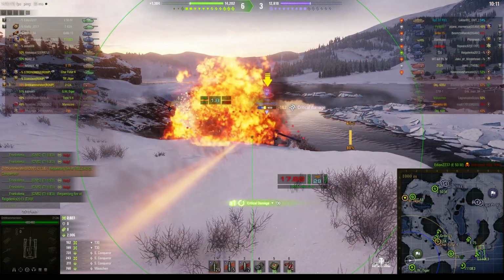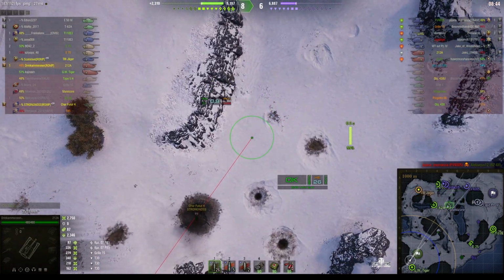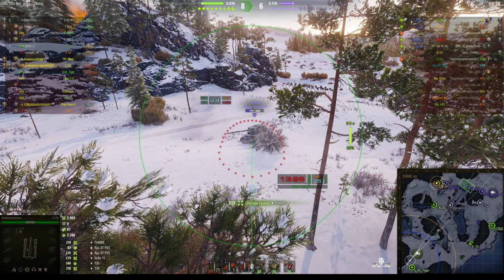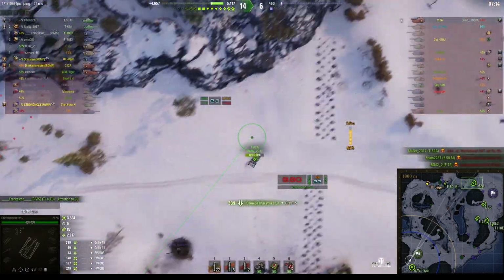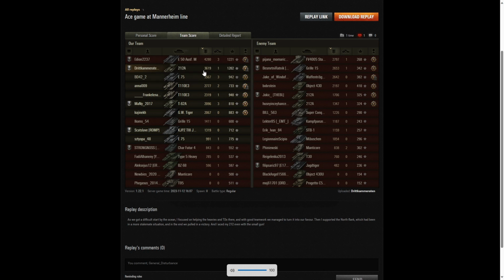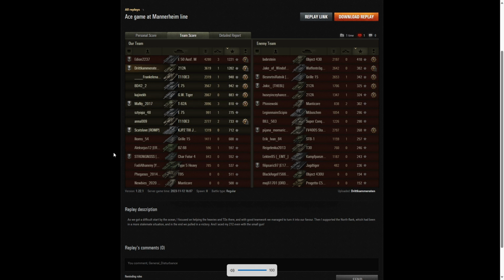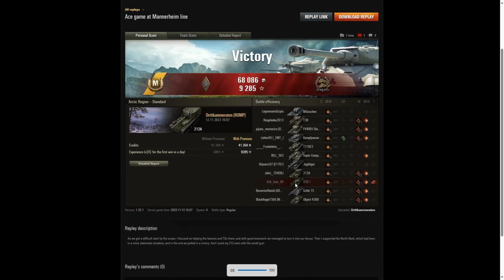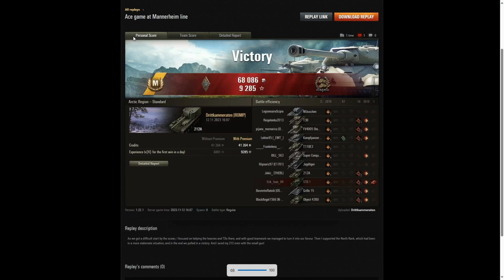212a - Drittkammeraten [ROMP]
This replay is from 12 November 2023 on Arctic Region. The player was Drittkammeraten [ROMP] in the 212a.

Video Contents
00:00 Intro
00:08 Battle
08:47 Results